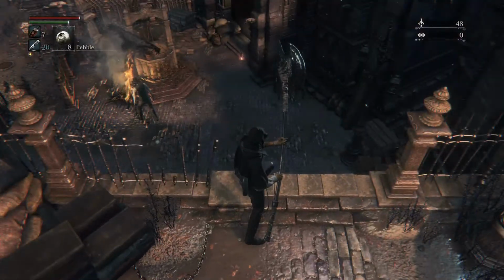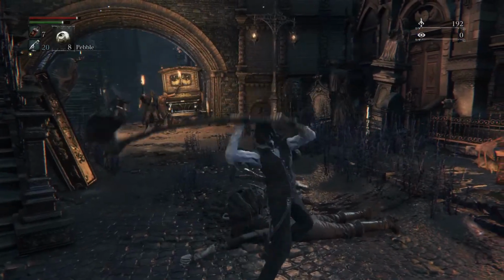Bloodborne, 1 Blood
Playing Bloodborne, oh the blood